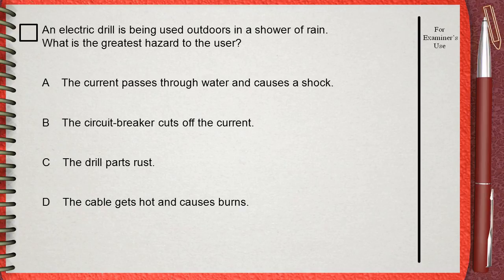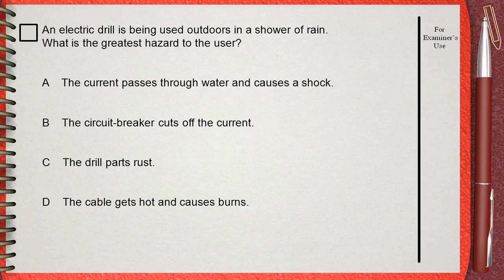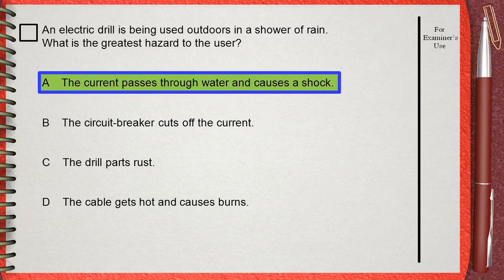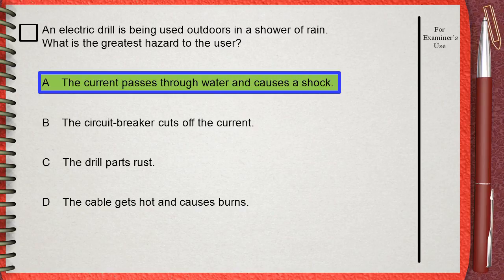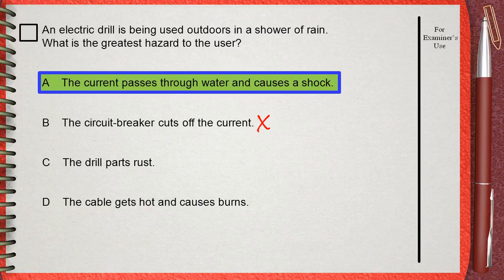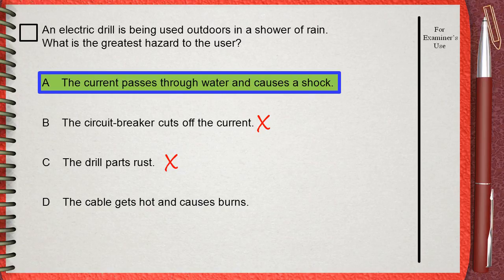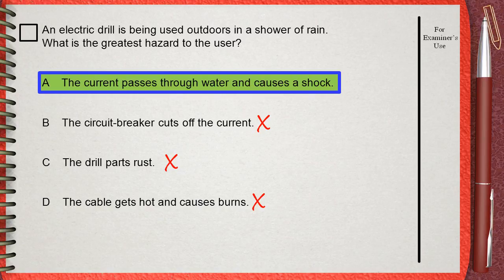Q2 L4Home Installation Ch3 Electricity (dangers and hazards) IGCSE past papers